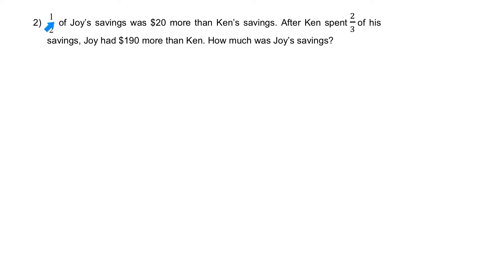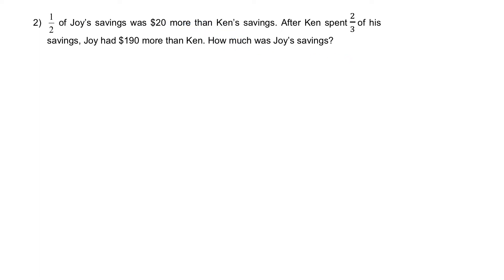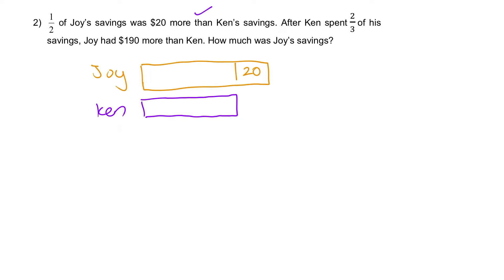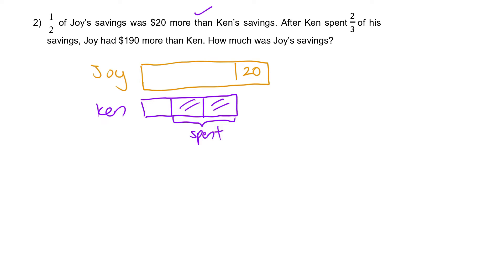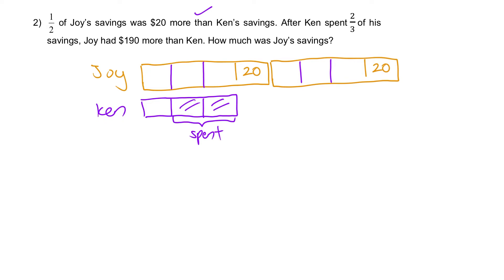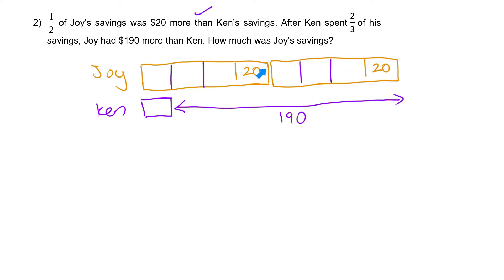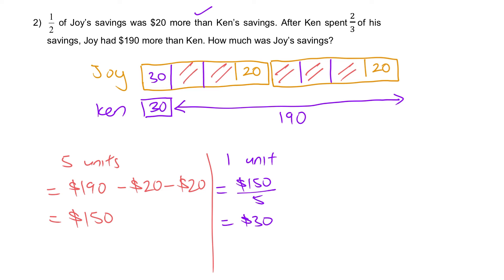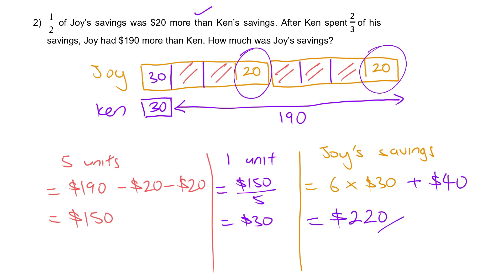PSLE Math | Fractions 6